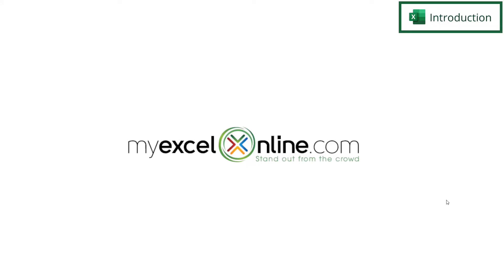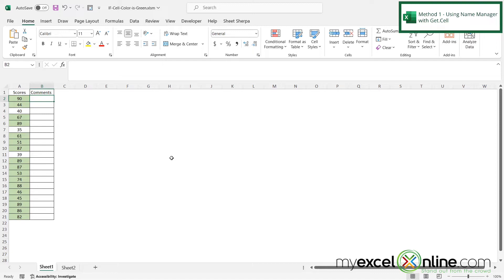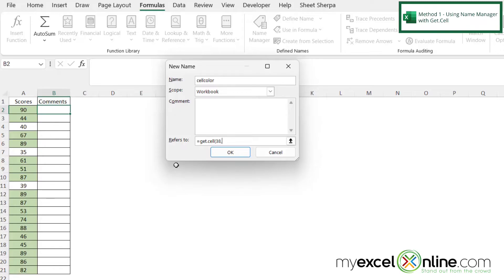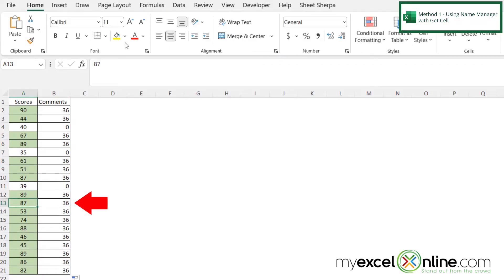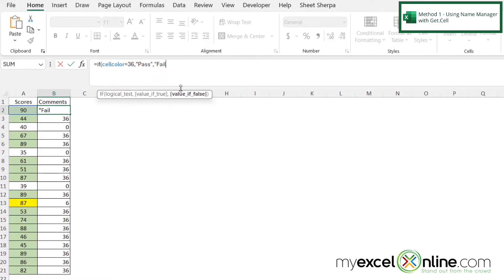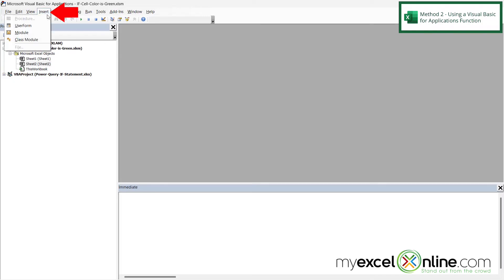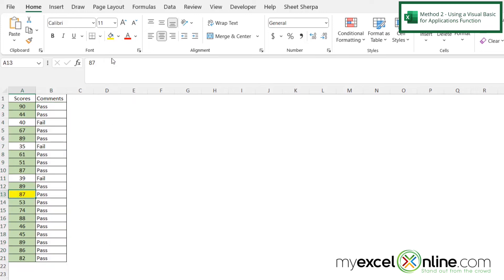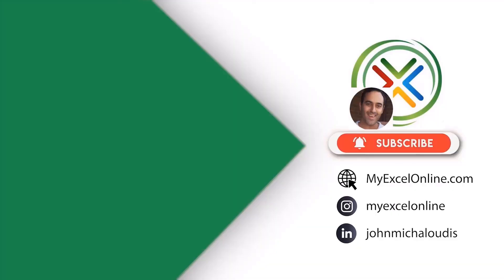Check if a Cell is a Certain Color Using GET.CELL in Excel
In this tutorial, we will show you how to use get.cell to determine a cell's color in Microsoft Excel. This is a unique function in that it cannot be typed directly in a cell. We will show you how to use get.cell in Excel's Name Manager. We will also show you how to use VBA to get the color of a cell in Excel. This is a great video for anyone wanting to evaluate the color of a cell in Microsoft Excel.

Check out our Blog entry for Check if a Cell is a Certain Color Using GET.CELL in Excel here:

Check if a Cell is a Certain Color Using GET.CELL in Excel Time Stamps⌚

00:00 - Introduction to Check if a Cell is a Certain Color Using GET.CELL in Excel
00:36 - Method 1 - Using Name Manager with Get.Cell in Excel
05:07 - Method 2 - Using a Visual Basic for Applications Function in Excel
07:06 - Conclusion for Check if a Cell is a Certain Color Using GET.CELL in Excel

Cheers,

JOHN MICHALOUDIS
Chief Inspirational Officer & Microsoft MVP